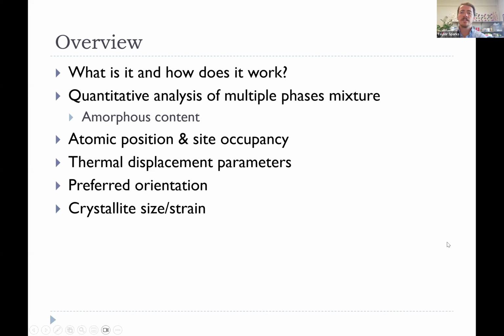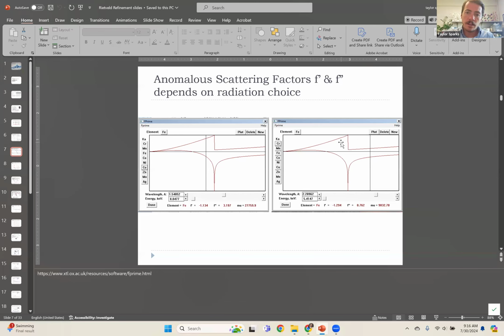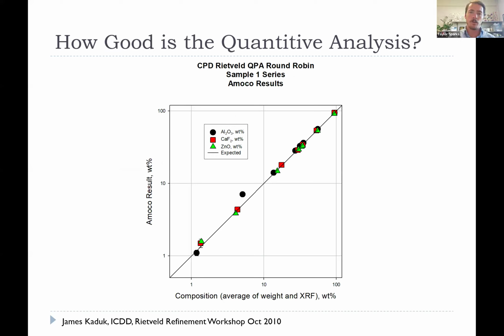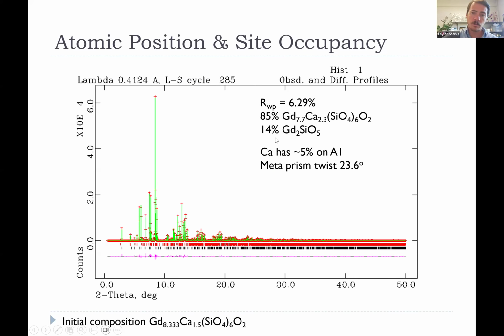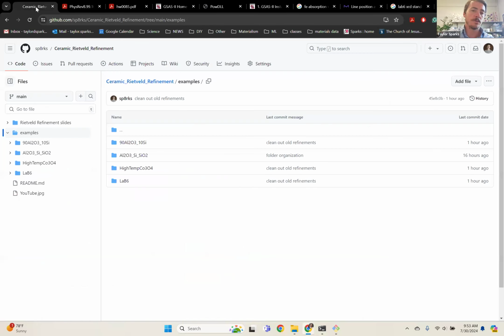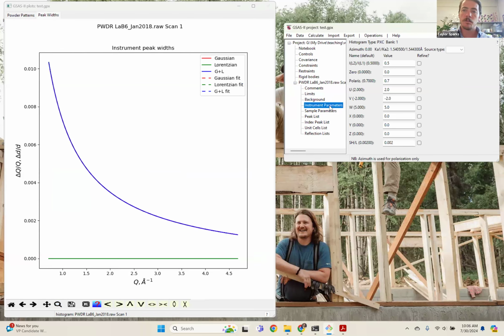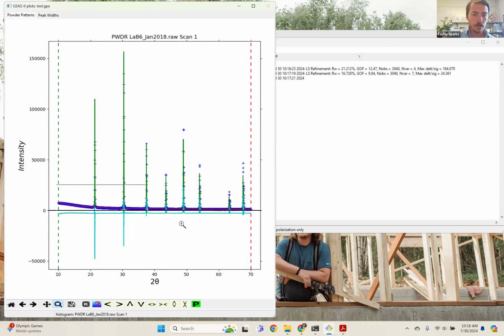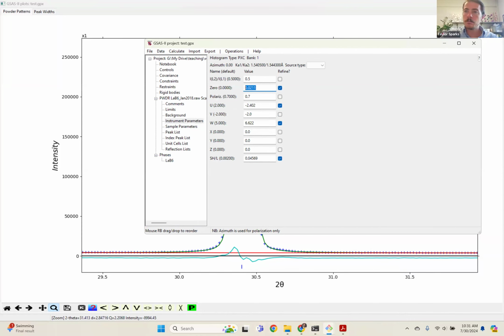Tools for Visualizing and Understanding the Structure of Crystalline Ceramics - Session 1